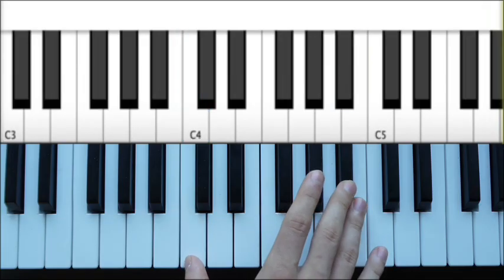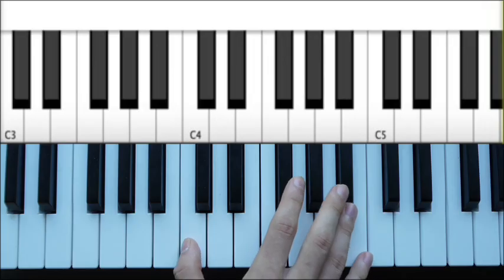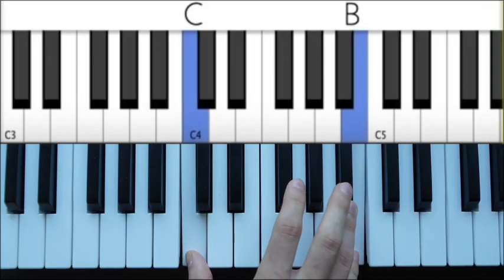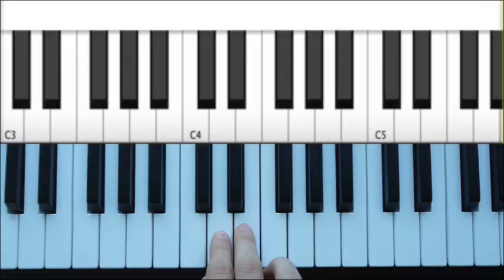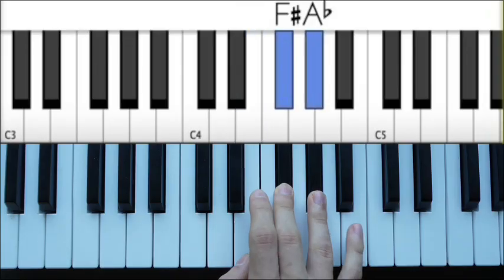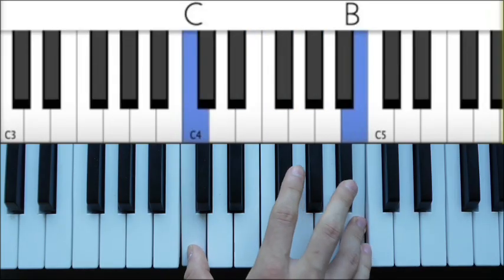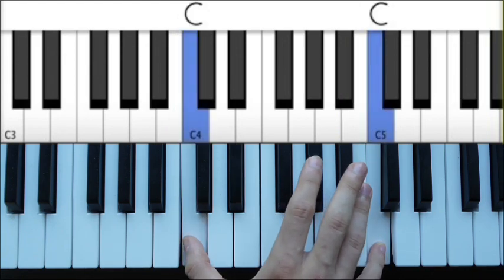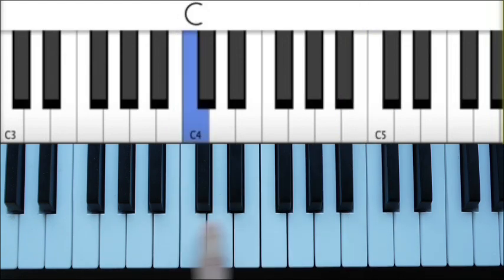How to 'See' the Piano Keyboard (Find ANY Note & Interval)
A simple way to learn piano notes and intervals.

In this video, we cover basic notes and main intervals. No complex theory or hard terms — just what you need to play.

What we cover:

How to easily find any note on the keyboard.

What intervals are and how to build them.

A quick practice exercise: I play a note, and you try to guess it.

What sharps and flats are and how to use them.

This lesson is great for absolute beginners and anyone who wants to review the basics.